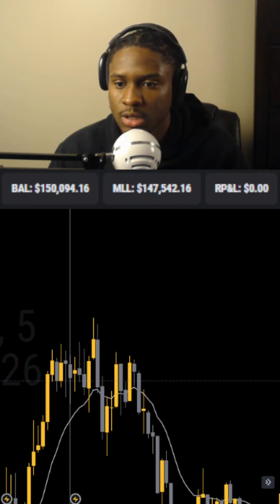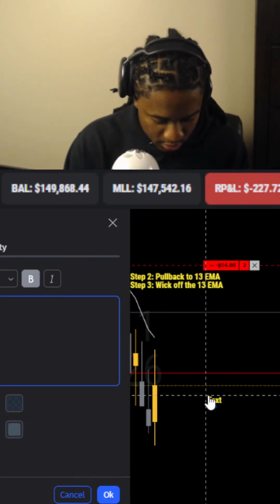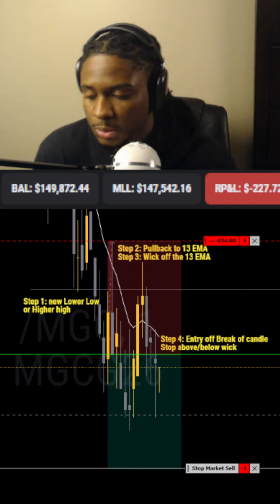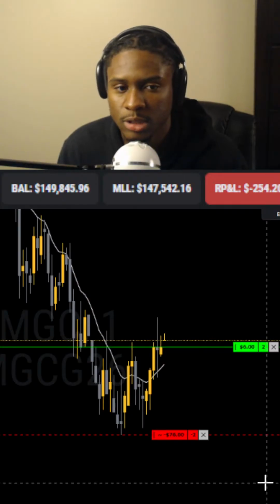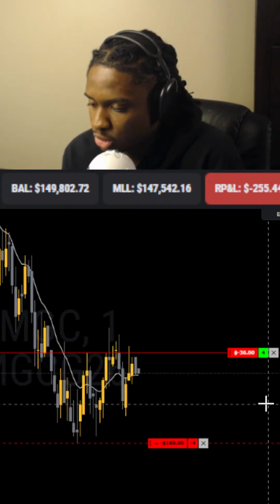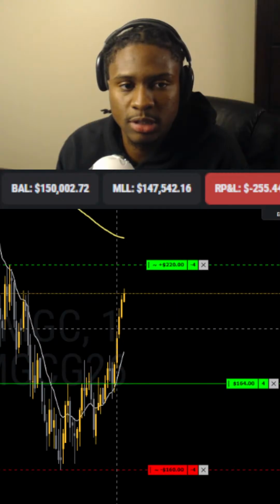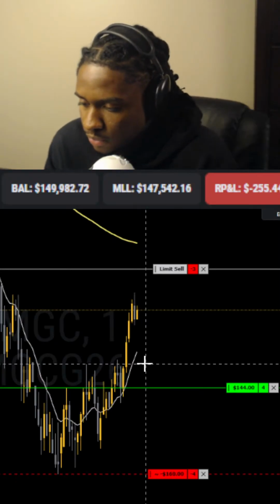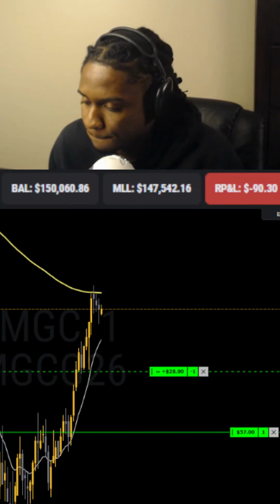🧈LIVE Trading: I’m Showing the EXACT Strategy That Passes Topstep Combines in 2 Days!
👉🏾 Ready to finally pass your combine, trade with confidence, and grow into a profitable trader? Join Mack’s Trading Family, and I’ll see you at market open